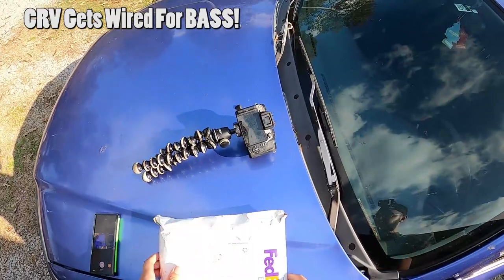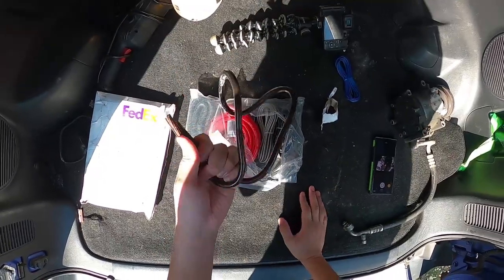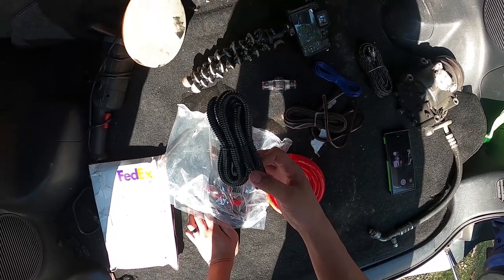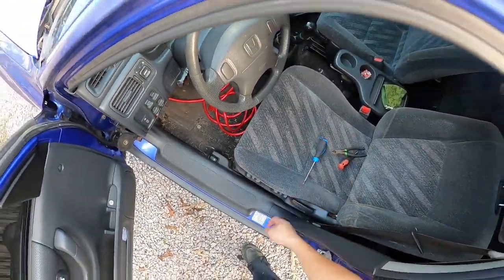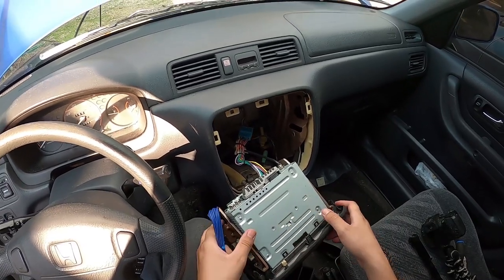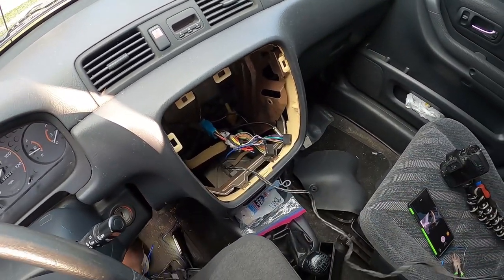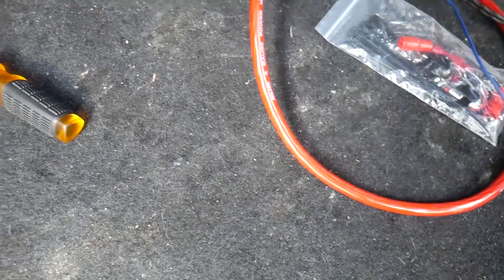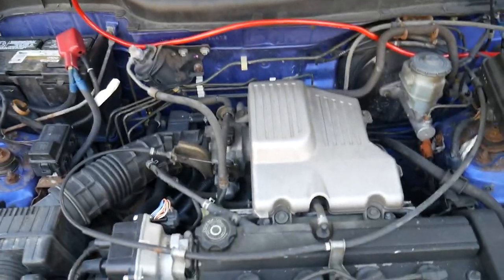Installing A Amplifier Wiring Kit In My Honda CRV!